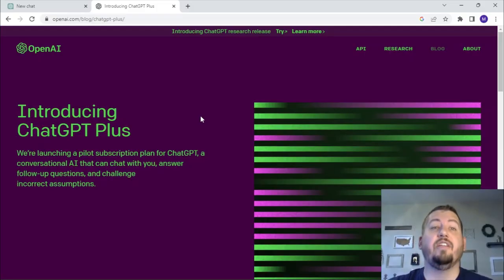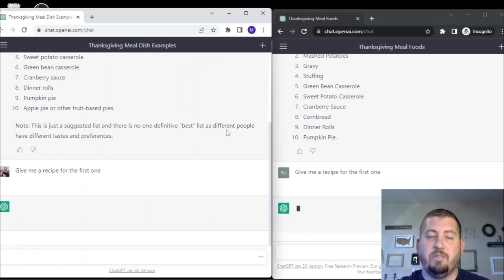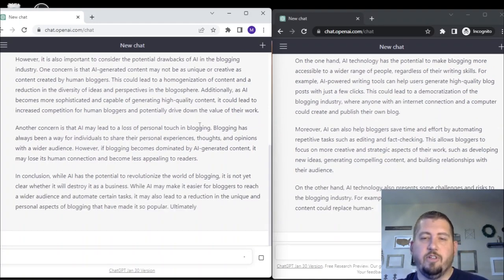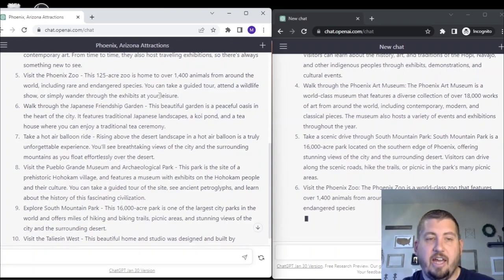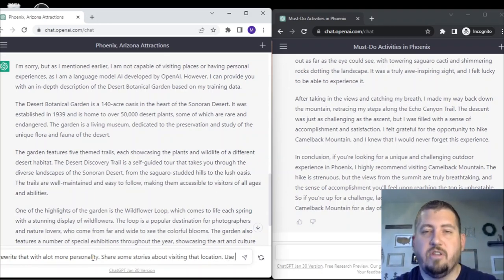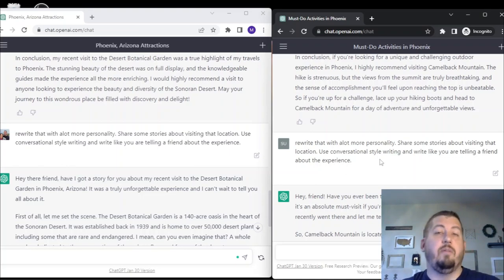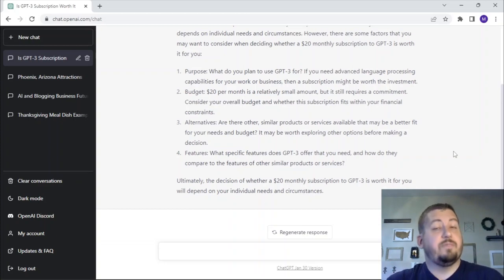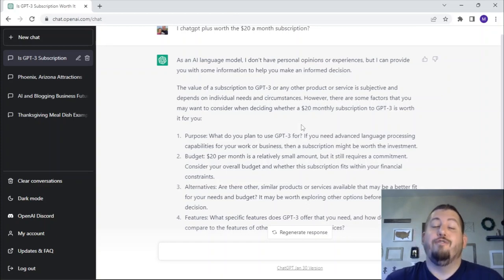ChatGPT VS ChatGPT Plus (Writing Speed & Output Differences)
ChatGPT took the world by storm when it was released getting millions of users in lightning-fast time. But the main issue was it was often overloaded.

Enter ChatGPT Plus a new subscription service (that costs $20 a month) that gives you priority access to the tool. But what else do you get and is it worth spending the $20 a month?

Well, that is what I am going to cover in this video.

I will compare the output speed of ChatGPT and ChatGPT Plus as well as share whether there are any differences between the outputs of the free version and the paid one.

Finally, I will wrap up by giving my opinion on whether it is worth paying the monthly suspension.